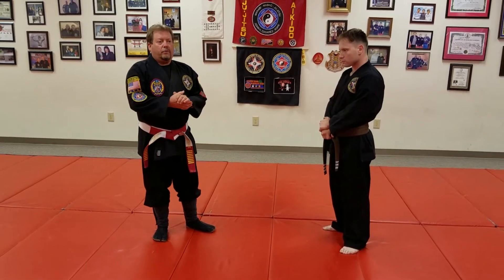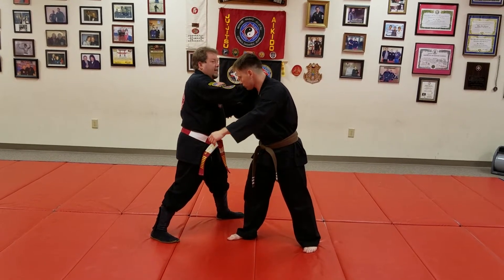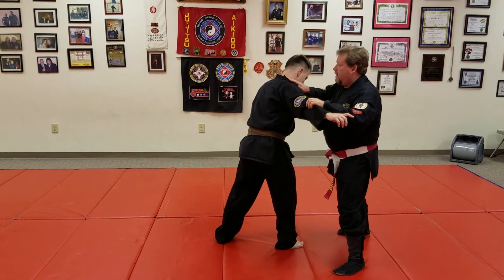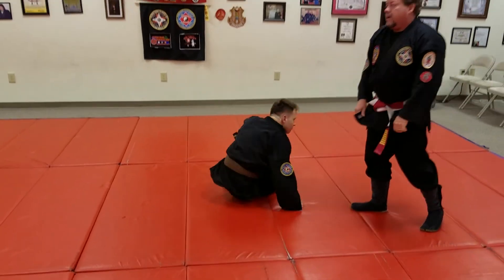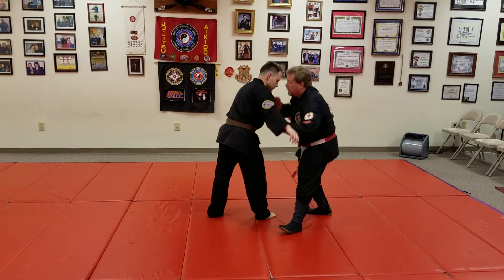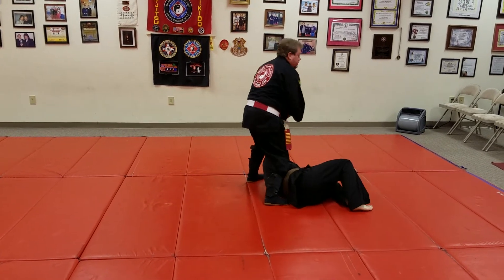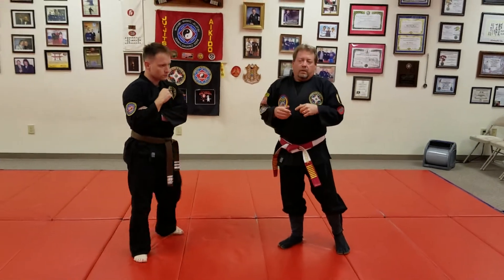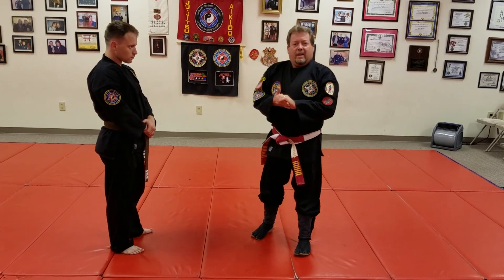Throwing techniques Manabi-Masho Ju-Jitsu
In the video Manabi-Masho Ju-Jitsu Throwing techniques.